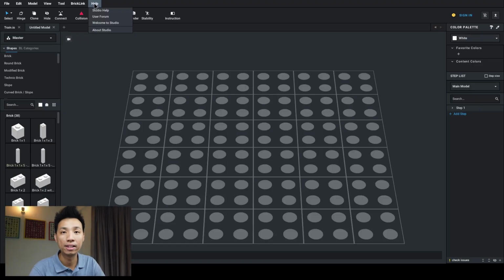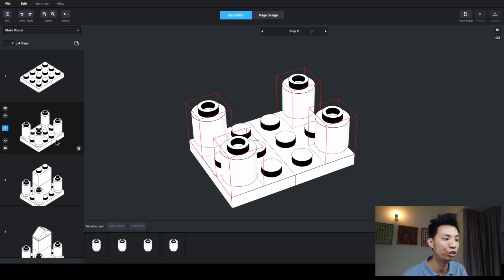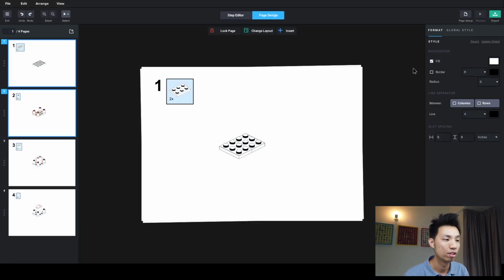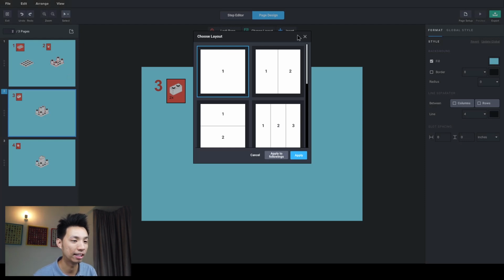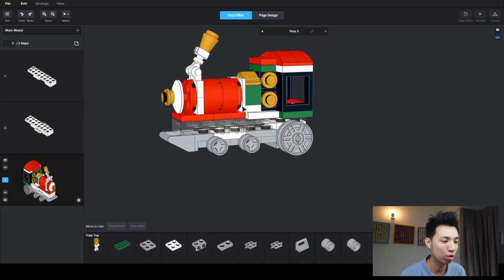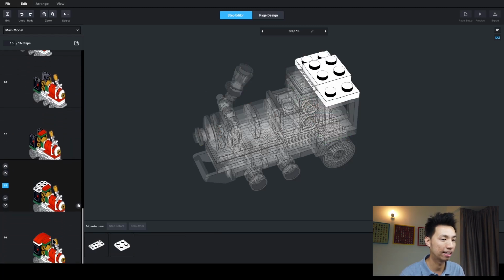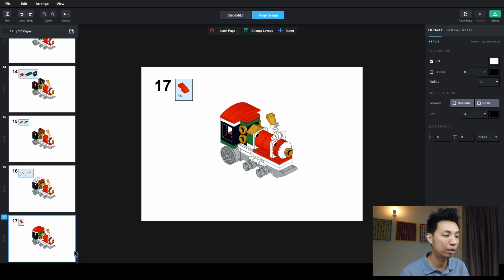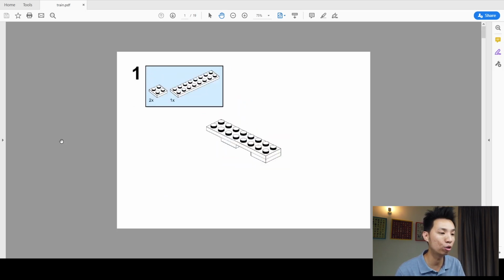How to create LEGO instruction using Studio 2.0 Instruction Maker - Tutorial (2020)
In this video i'm going to share with you on how to create custom LEGO instructions using Studio 2.0.

As most of the builder may be dream of a way to create their own MOC building instruction, with this Studio 2.0 instruction maker available, it just may the builder life so much easier. In this tutorial I will walk through with you on how to create your own building instruction from scratch.

✨📣RECOMMENDED LEGO BOOK✨📣
The LEGO Neighborhood Book: Build Your Own LEGO Town
The LEGO Neighborhood Book 2: Build Your Own LEGO Town
The LEGO Architect
The LEGO Architecture Idea Book: 1001 Ideas for Brickwork, Siding, Windows, Columns, Roofing, and Much, Much More